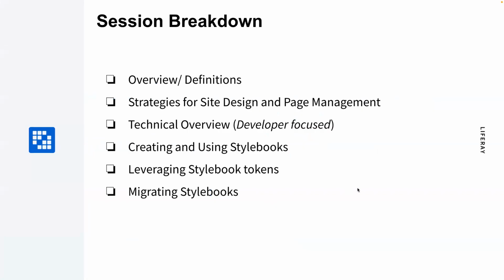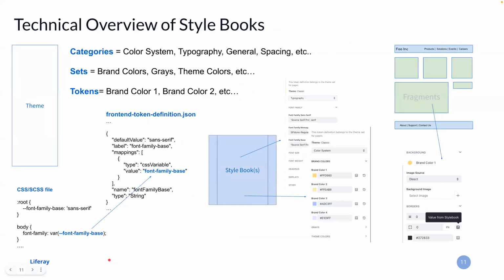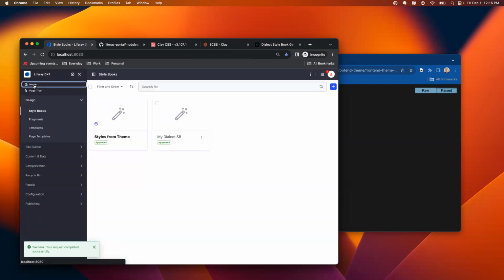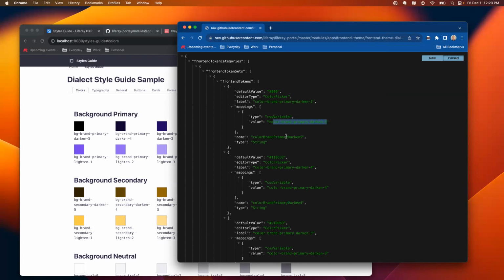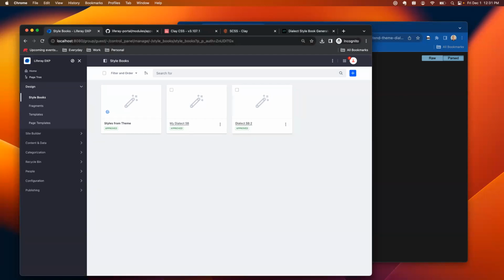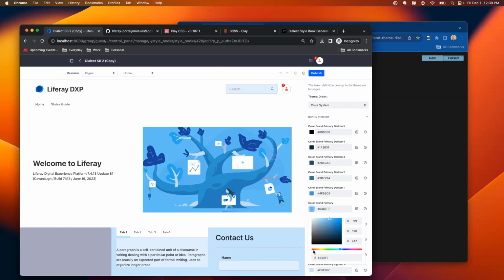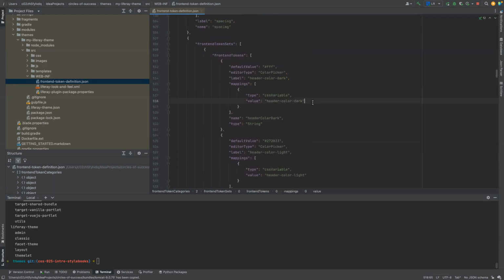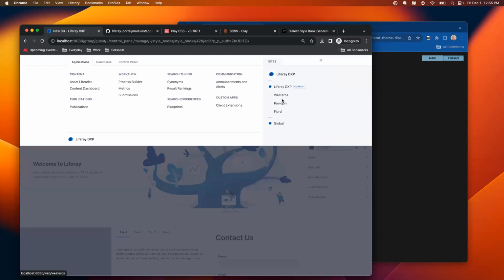Liferay CoS | Stylebooks 101 - Introduction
Have you heard of Stylebooks, but not had time to dive into them? Do you wish there was an easy way to manage the styles for your site? or an easier way to create visually distinctive sites say for different environments?  Well, join us in this session as we take a look at Stylebooks and see how they can answer these questions and many more.

This session is designed to introduce the concept of Stylebooks and how both IT and the Business can benefit from their use in order to reduce and perhaps eliminate theme maintenance and simplify styling changes. We will walk through all the basics so you can get started leveraging them in order to ensure  consistent branding across your site, even with multiple content editors.